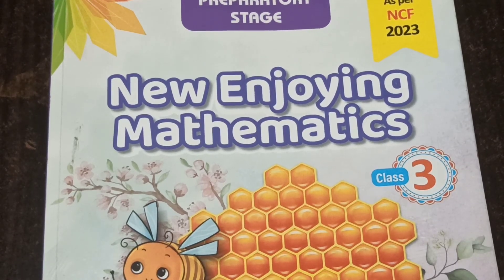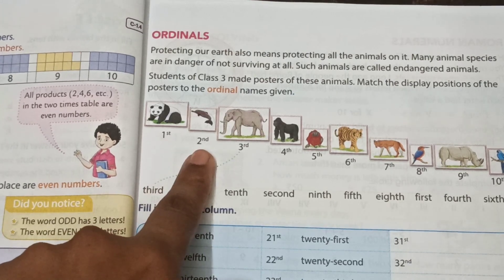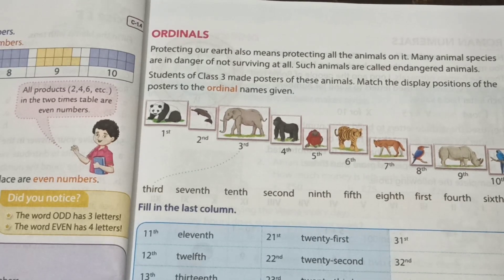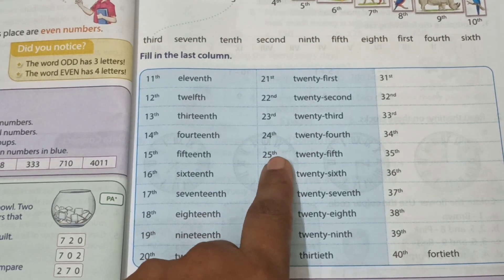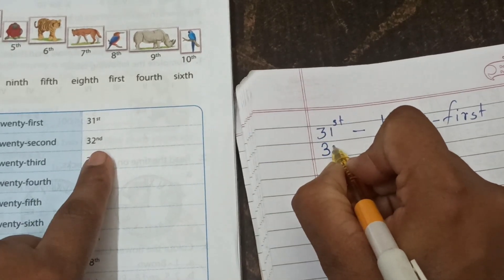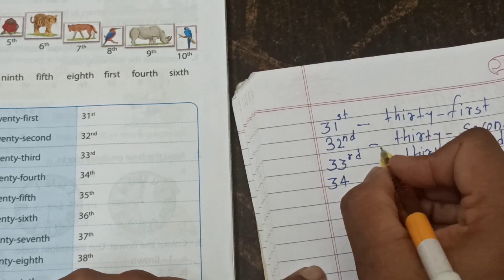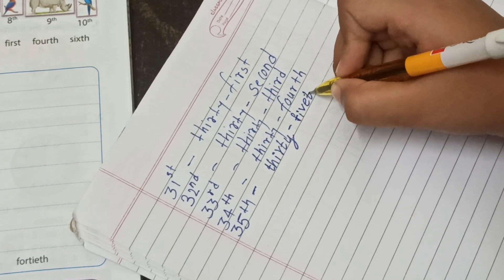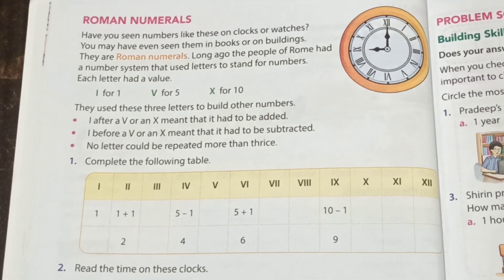class 3 maths 1. Place value - ORDINALS | New enjoying mathematics class 3 | learn Ordinal numbers